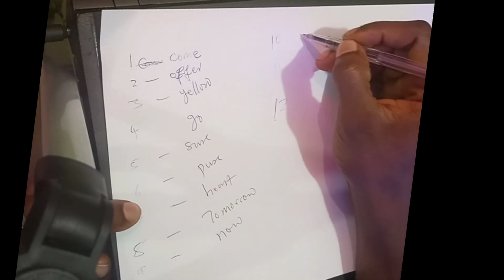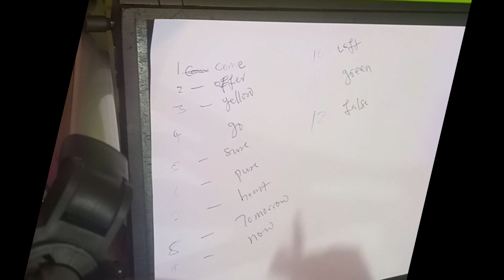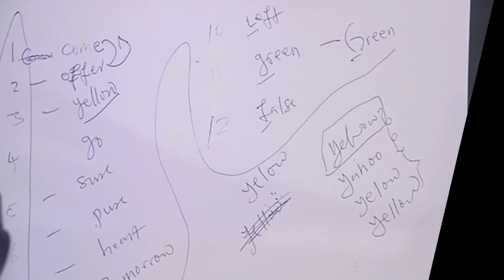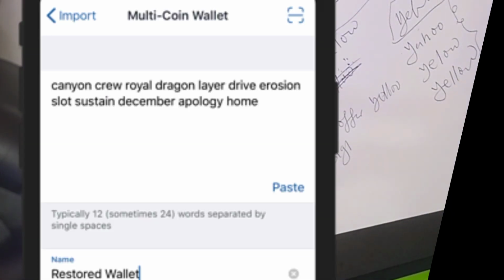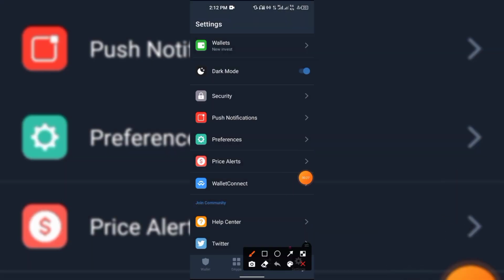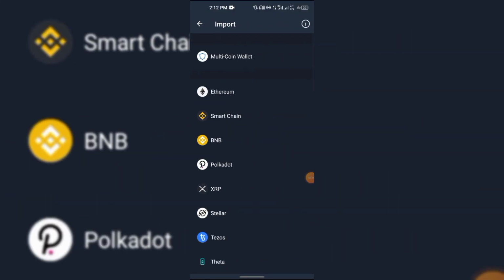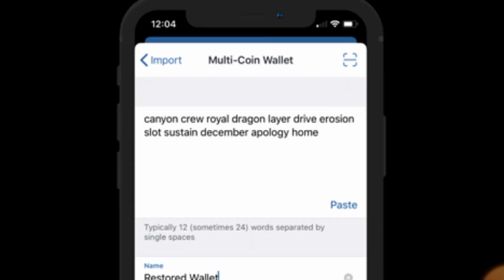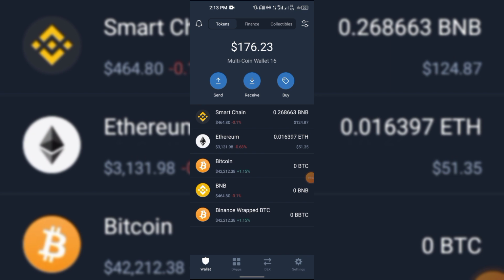How to Restore a Multi-Coin wallet